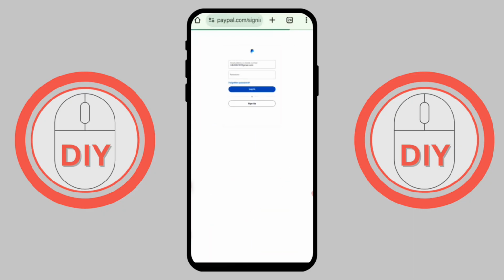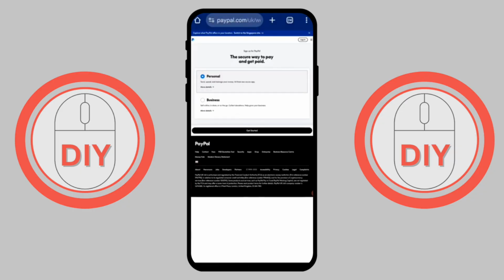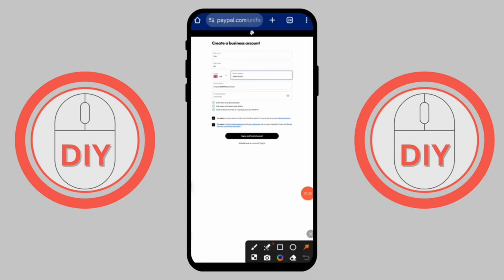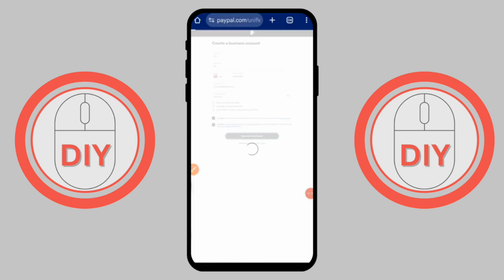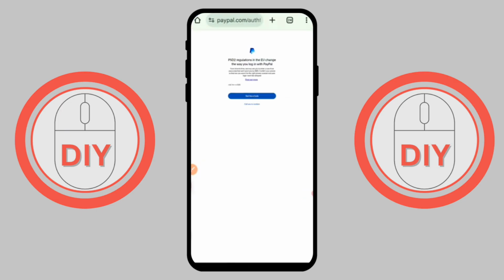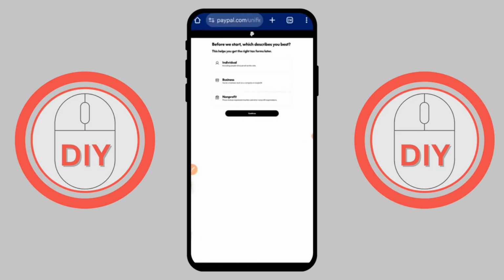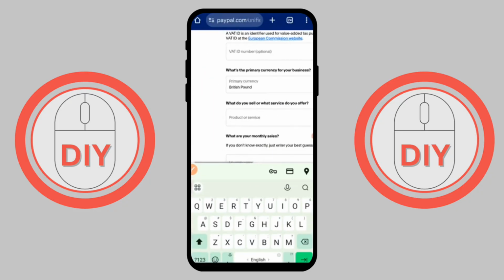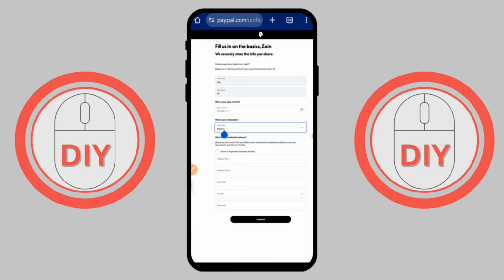How to Create PayPal Account in Pakistan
In this video, I’ll show you how to create a PayPal account in Pakistan step by step, even if you don’t have a credit card! PayPal is a globally trusted payment platform, and many Pakistanis struggle to make a PayPal account in Pakistan due to restrictions. But don’t worry—this tutorial will guide you through the entire process, whether you need it for freelancing, online shopping, or receiving payments. You’ll learn how to create a verified PayPal account in Pakistan using simple methods that work in 2024. I’ll cover everything from signing up to verifying your account without unnecessary complications. If you’ve been searching for a reliable way to create a PayPal account in Pakistan without a credit card, this video is for you! Many people ask, “PayPal account kaise banaye?”—and I’ve got the easiest solution. By the end, you’ll have a fully functional PayPal account in Pakistan ready for transactions.

1. Access Xoom: Go to the Xoom website or PayPal website.
3. Enter the amount: Specify how much money you want to send to Pakistan.
4. Input recipient details: Provide the recipient's name and other necessary information.
5. Choose delivery method: Select whether the recipient will receive the money as cash pickup or through a bank transfer.
6. Pay for the transaction: Use your PayPal account, bank account, or credit/debit card to pay for the transaction.
7. Submit: Submit the transaction to complete the process.